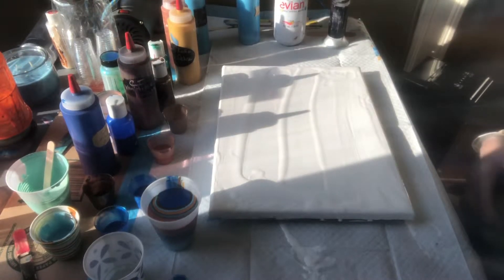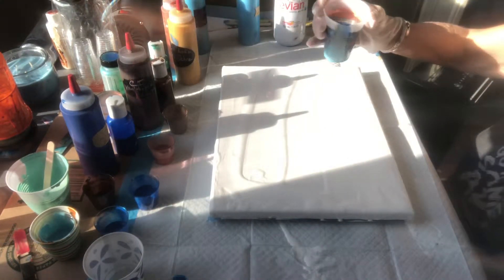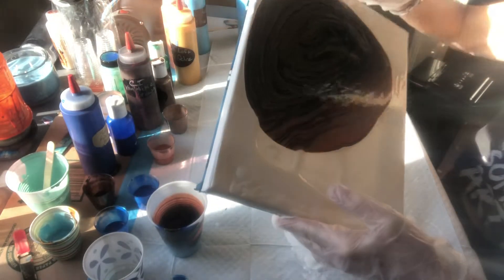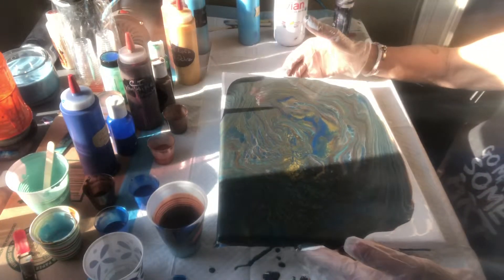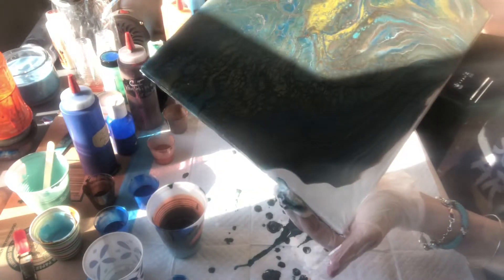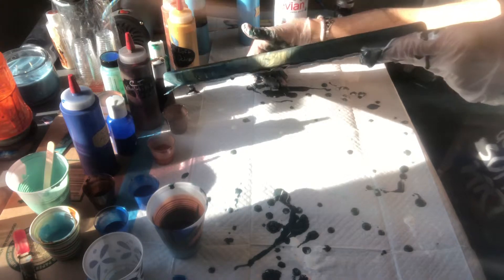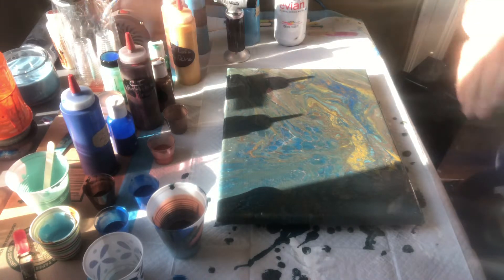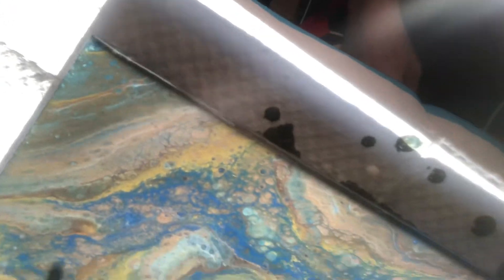My latest painting